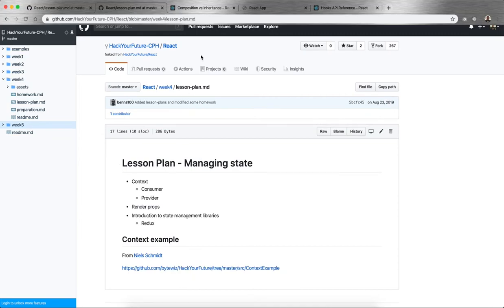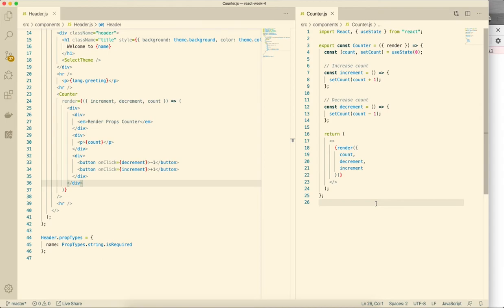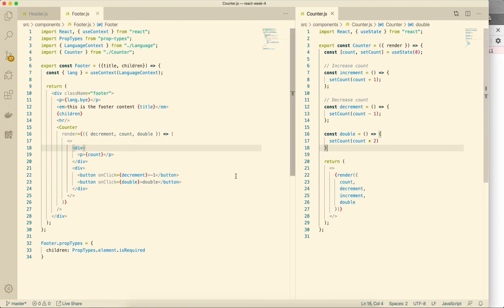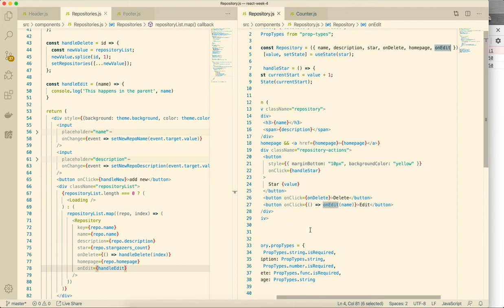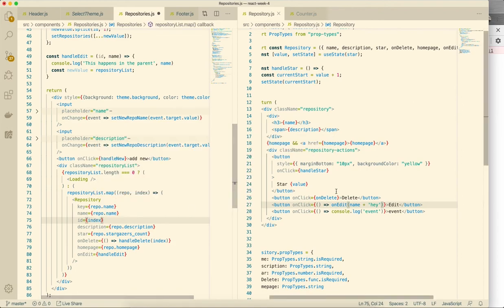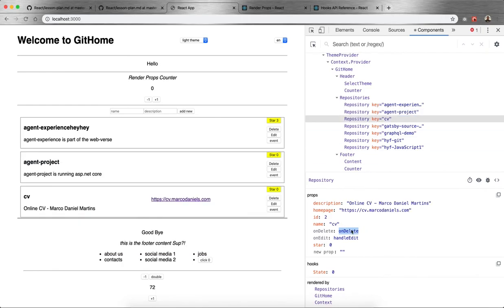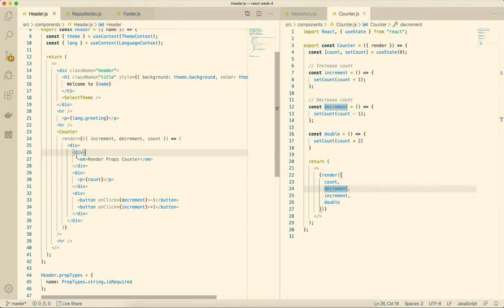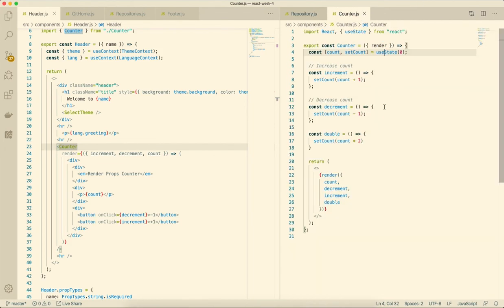Odense Class01 - React week 4 part 2